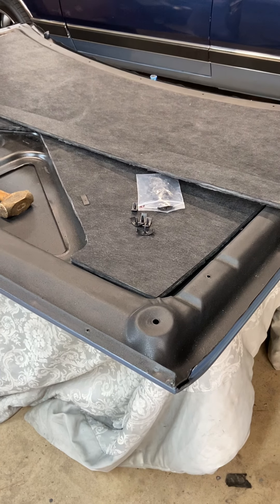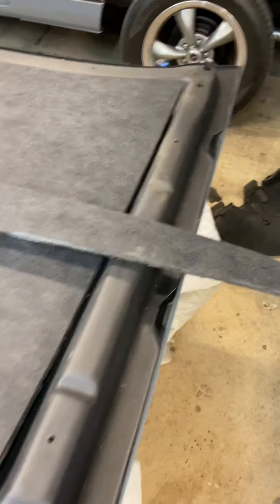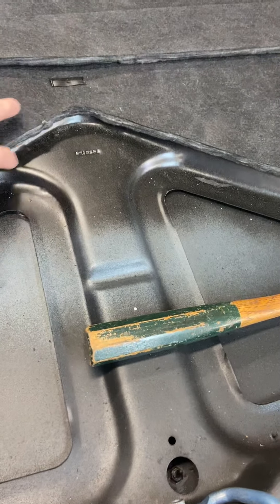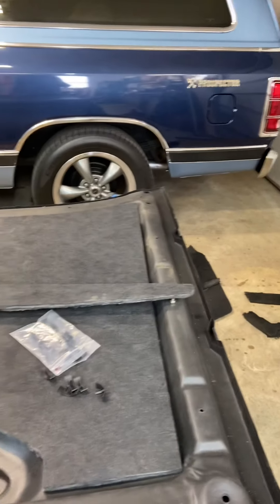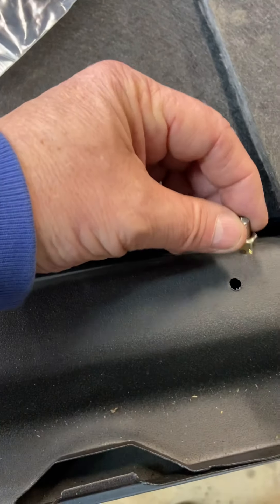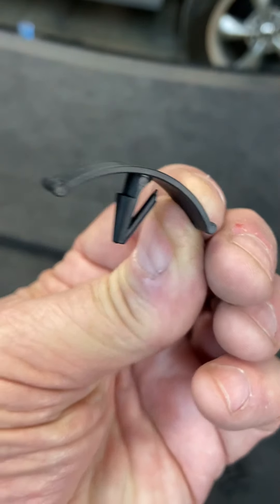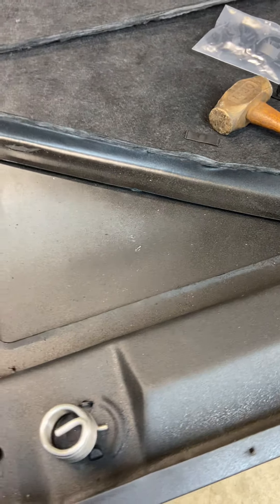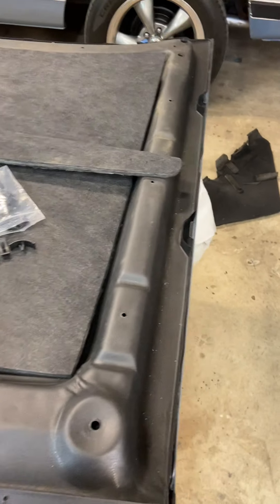Under the hood Insulation part 2 Three Deuces Fab. March 9, 2021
Choose the final shape and started attaching it to the hood!